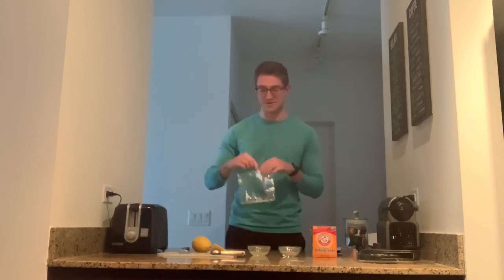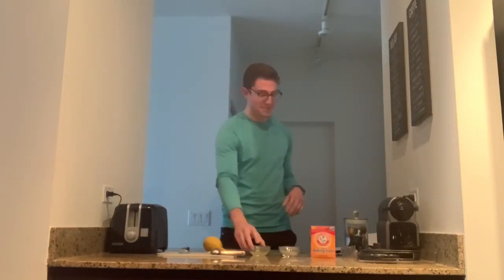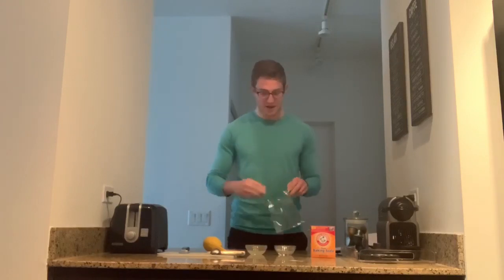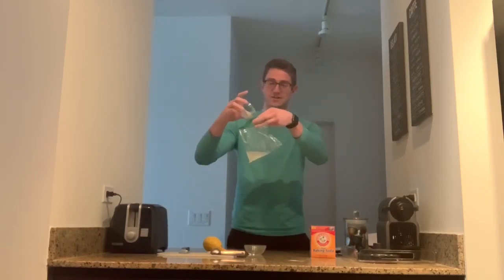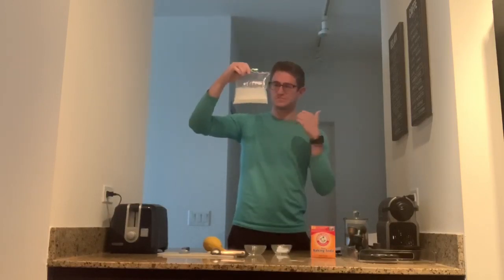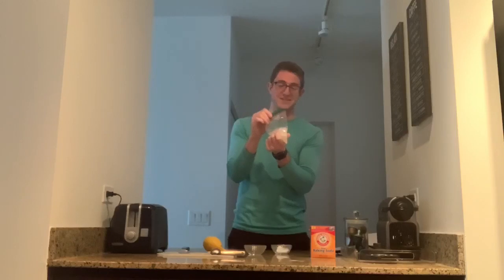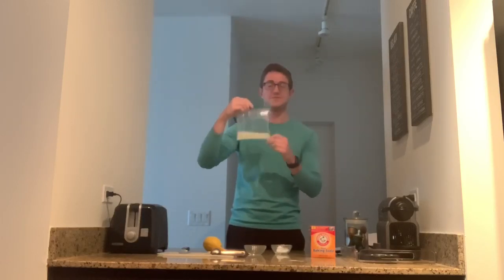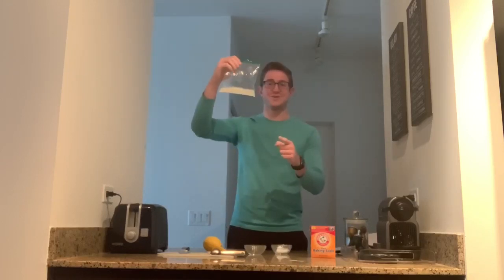Science Behind an Ice Pack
Easy Science Experiment You Can Do At Home!

The science behind your kid’s ice pack is all about chemistry and you can do it at home with a lemon, baking soda, and a little bit of water.